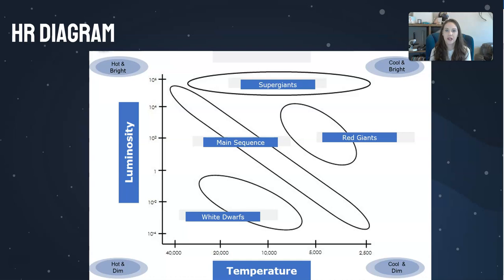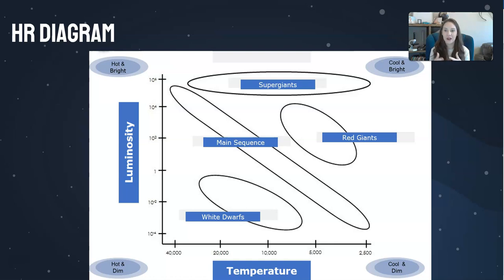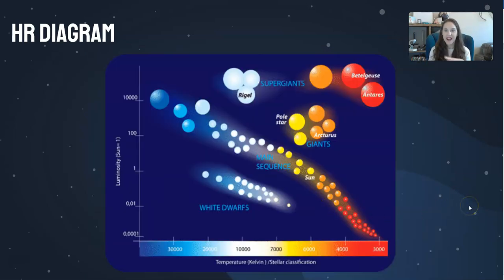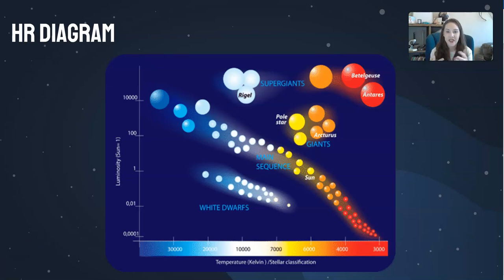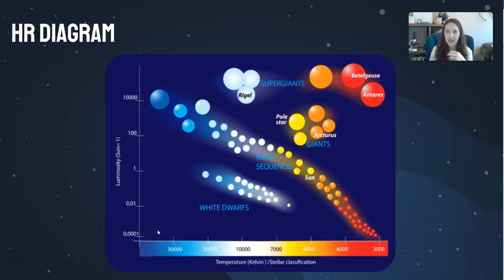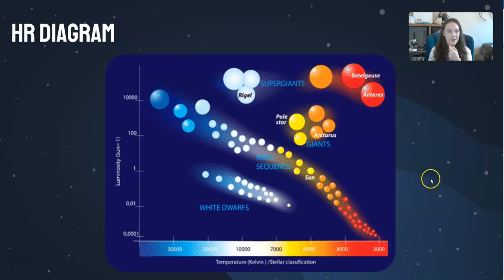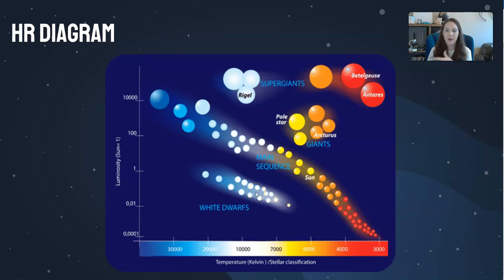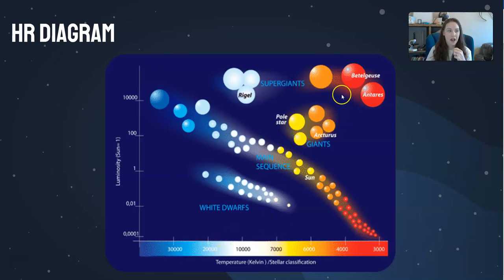Teacher Instructional Video- HR Diagrams